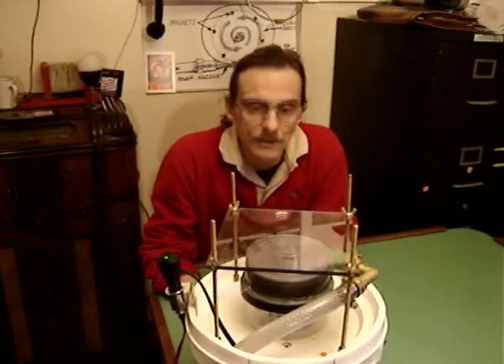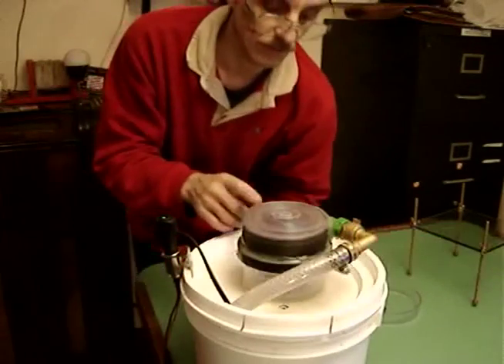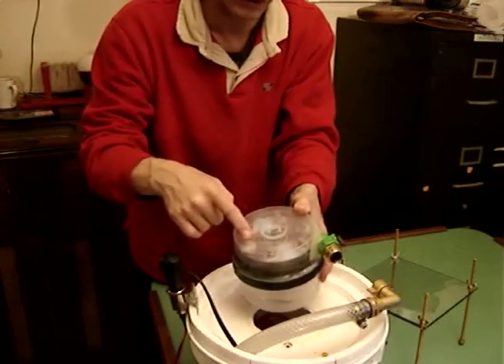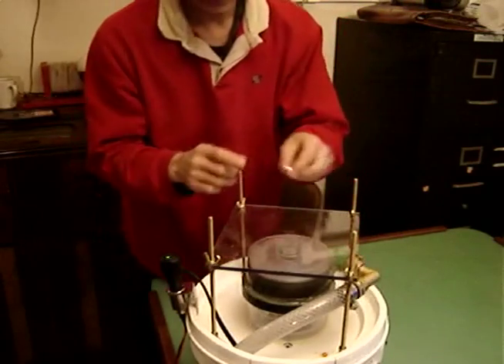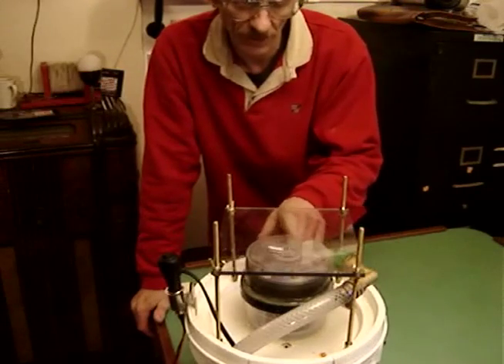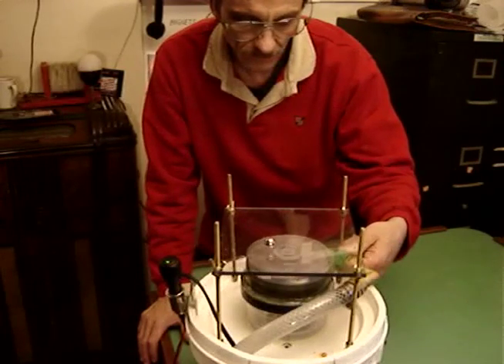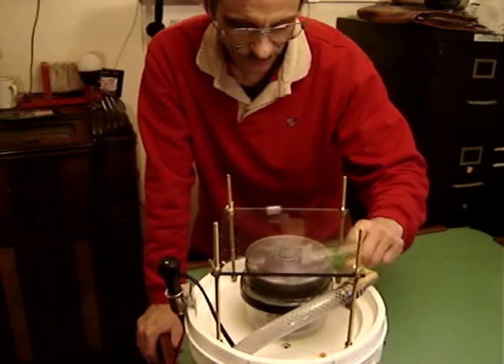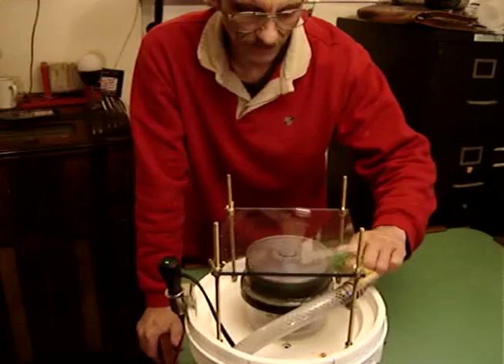Tesla CD Turbine At The Science Fair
Spinning things are fun! This Tesla CD Turbine goes to the home-school Science Fair with Mrfixitrick's worthy assistant Rowan, and puts on a fun display for folks.

Rowan demonstrates the magnetic Tesla CD Turbine he built, and Mrfixitrick explains how the recirculating fluid system works.

In one of the strangest magnetic behaviours you will likely see, a magnetic ball is shown revolving counter to the direction of rotation of the turbine.
Can you figure out why this happens?

Rowan does a great job demonstrating, and it's one of the most popular booths at the Science Fair.

For more cool experiments with the Tesla CD Turbine, see my SinkScience playlist and more on my

Check out how a new understanding of magnetism will radically change our world, presented by nuclear engineer Mehran Keshe